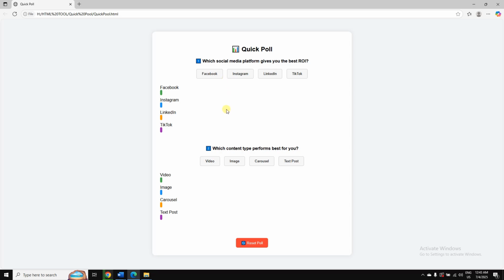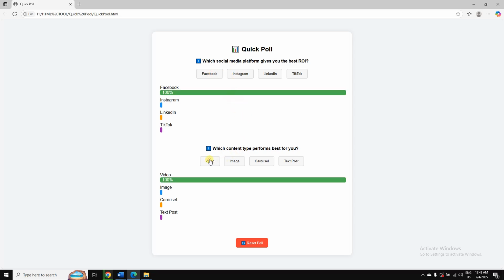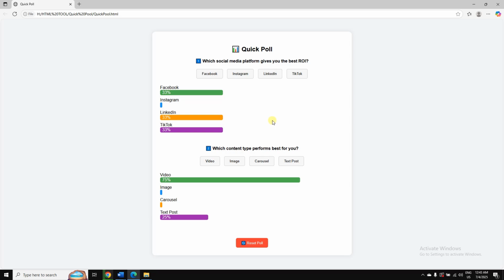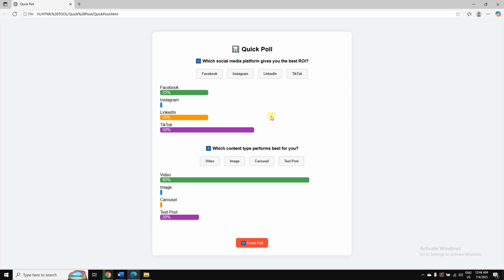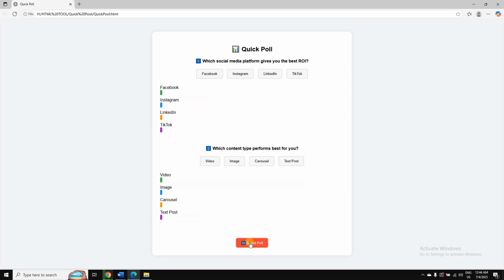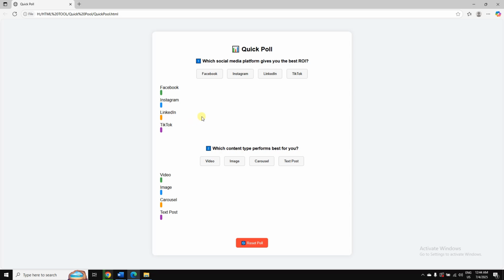How To Make Quick Interactive Survey Tool & Get Reports Instantly